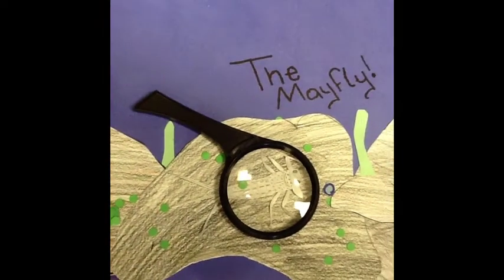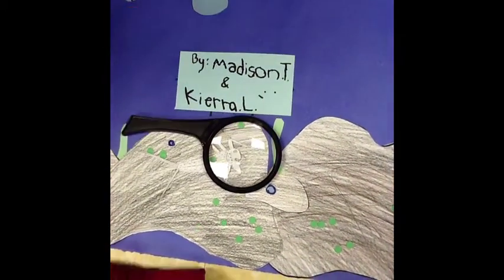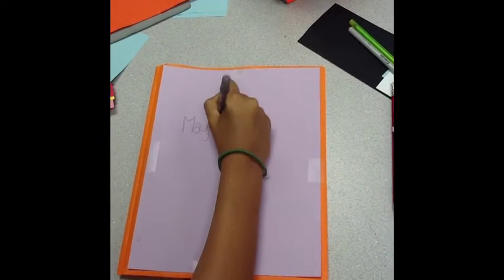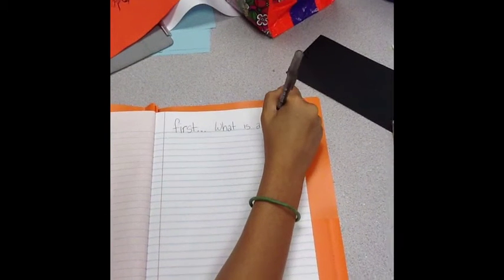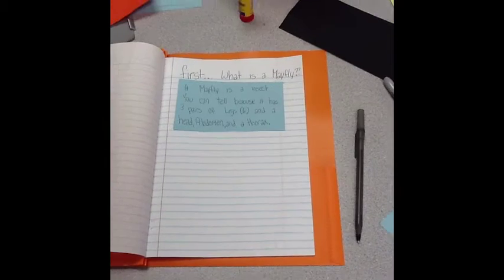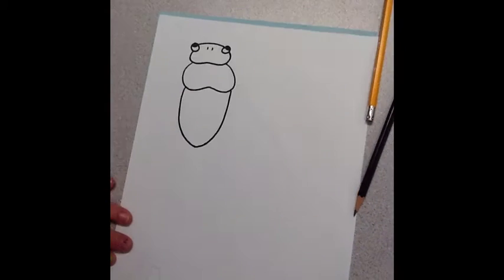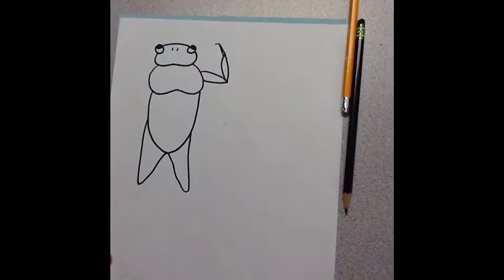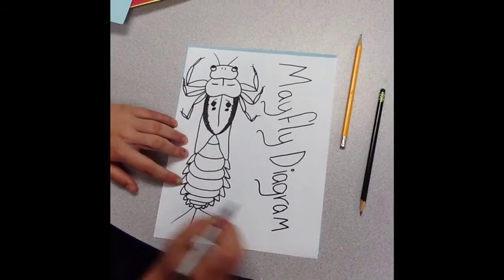Mayflies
Aquatic critter camp